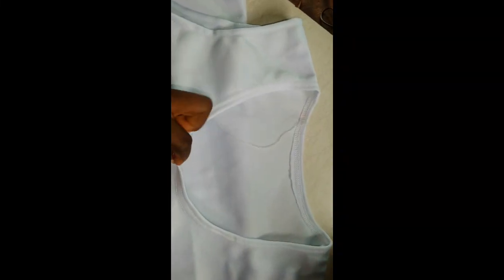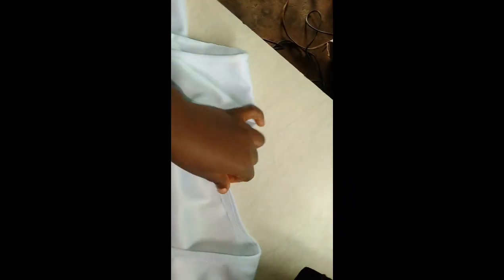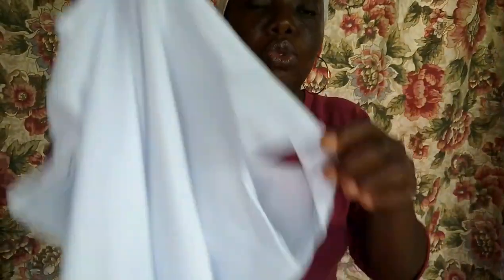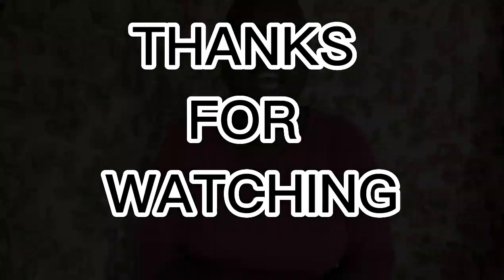Trick to fix neck circumference not strechy after sewing💥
In this video I show how to fix neck circumference problem with strechy fabric (easy to comprehend, beginner's friendly)

how to fix neck circumference.
stretchy fabric neck circumference problem.
stretchy clothes not stretchy